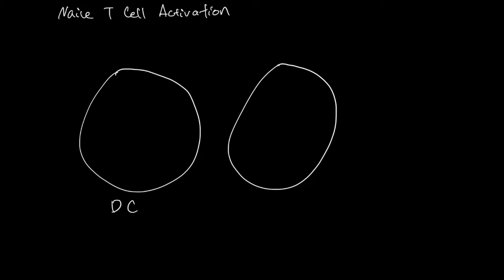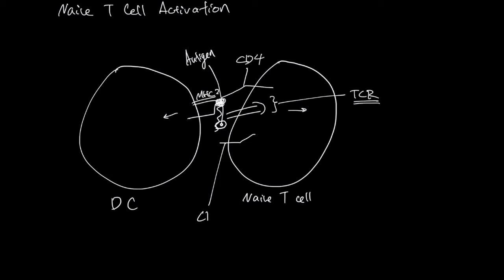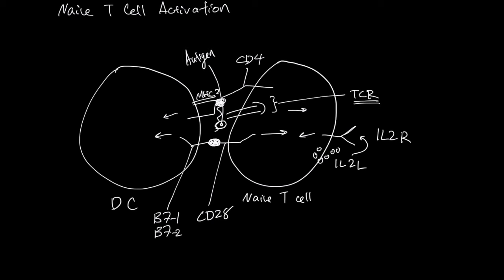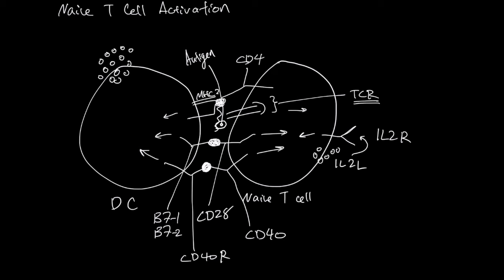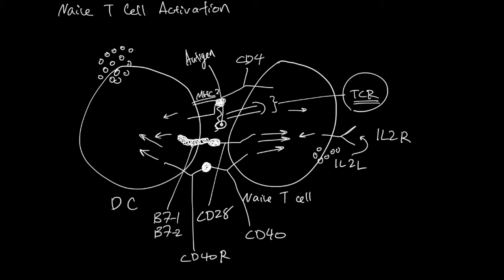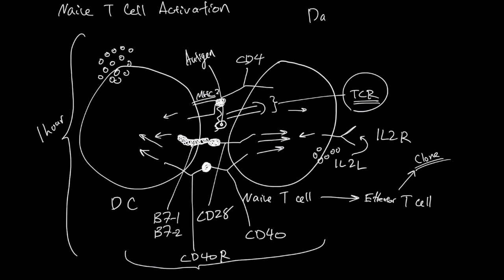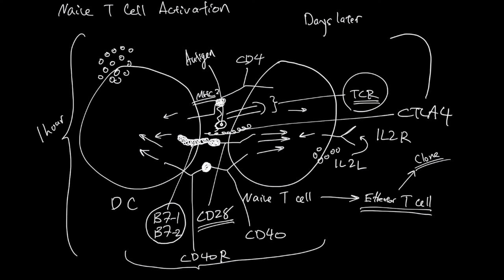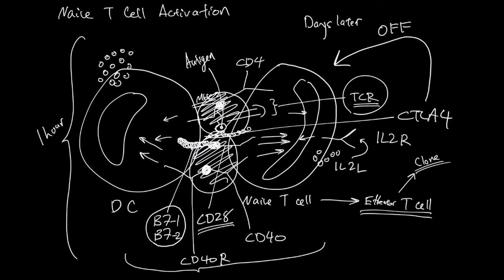T Cell Stimulation